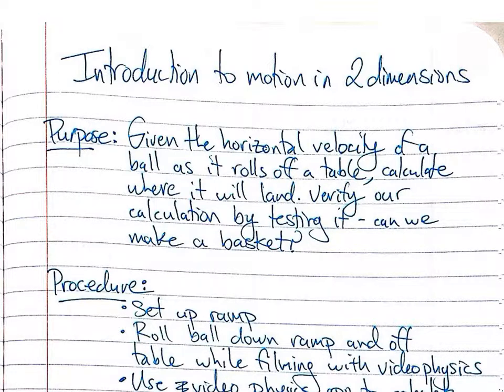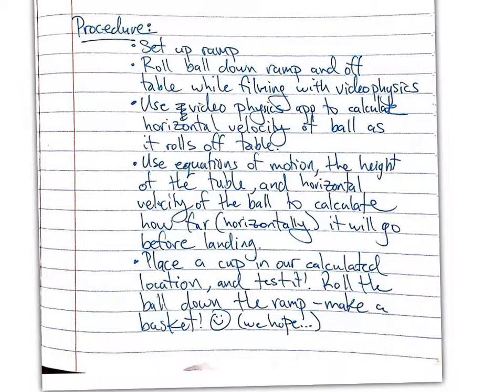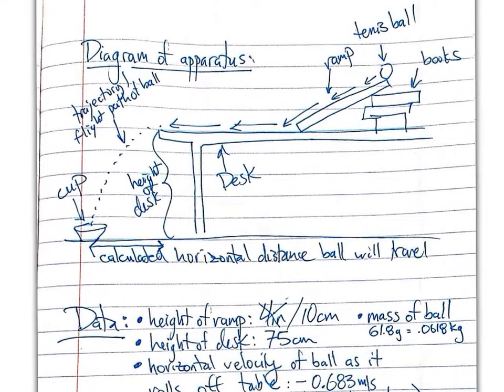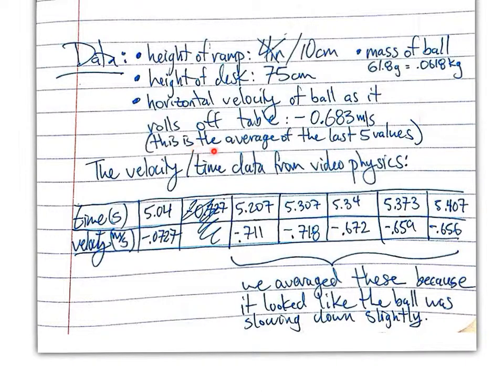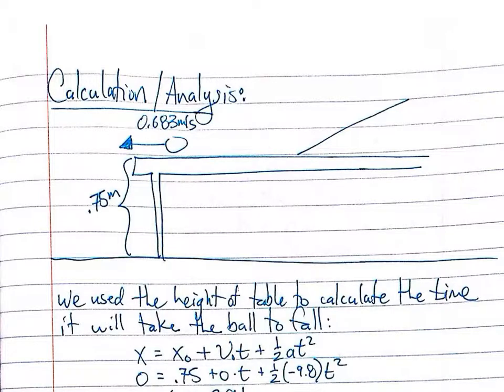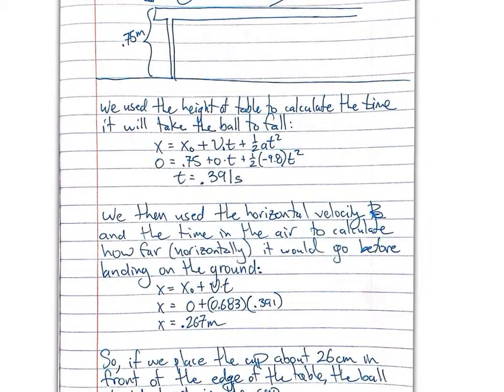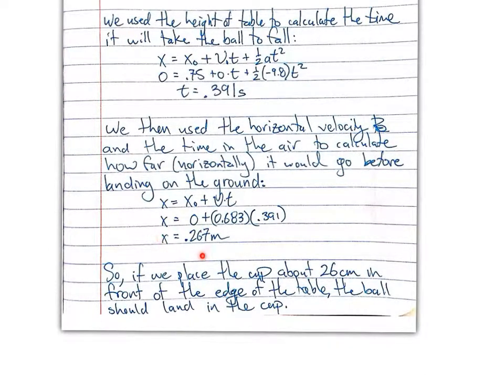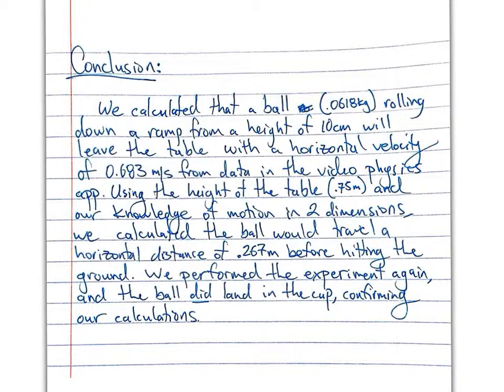Lab report example